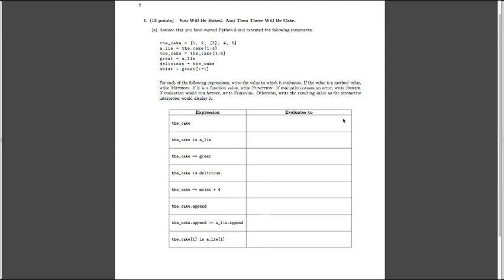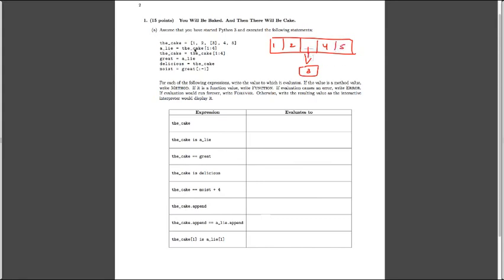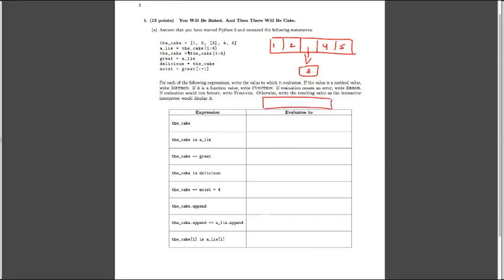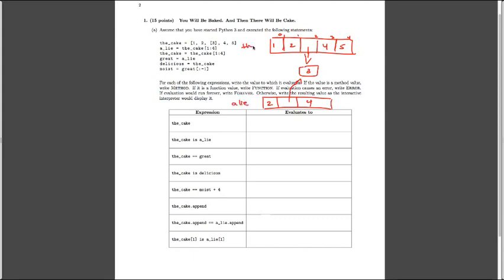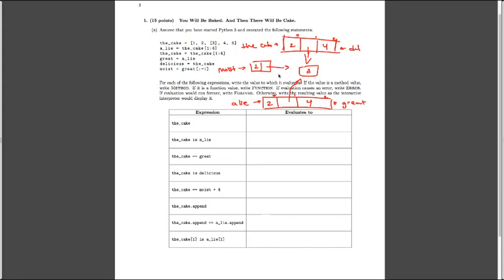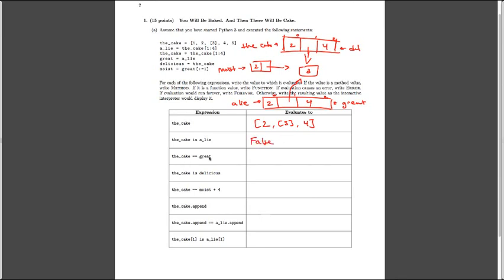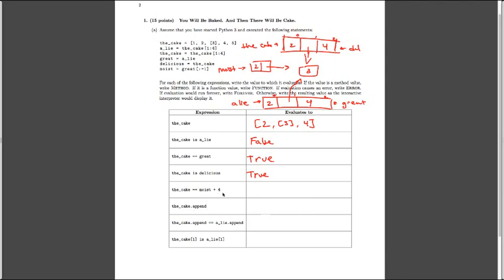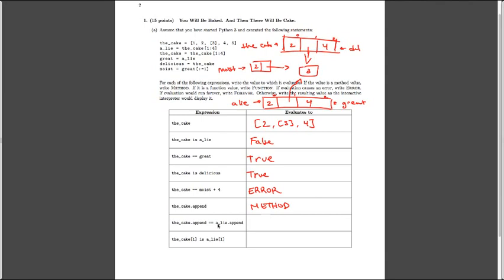[CS61A - Sp15] Spring 2013 Midterm 2 - Problem 1a Walkthrough